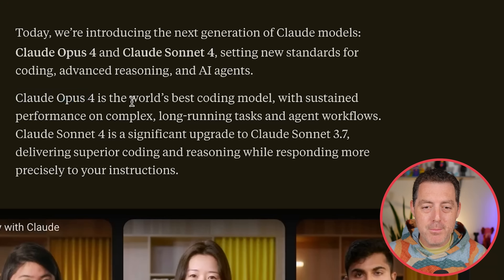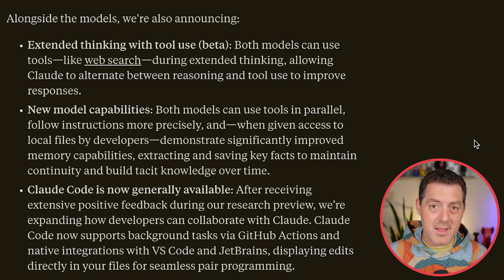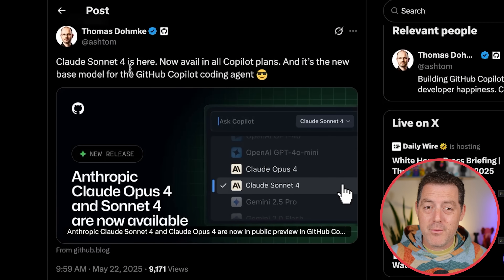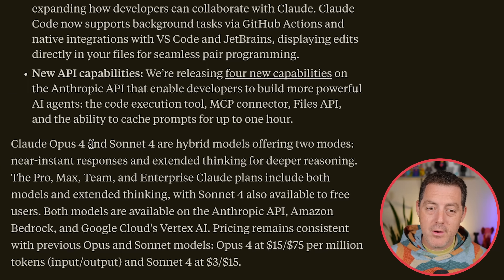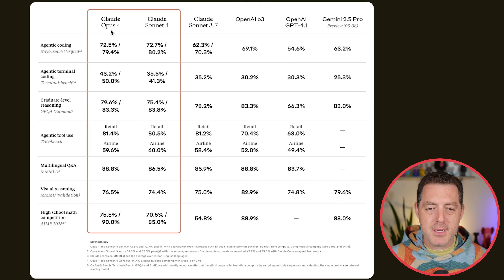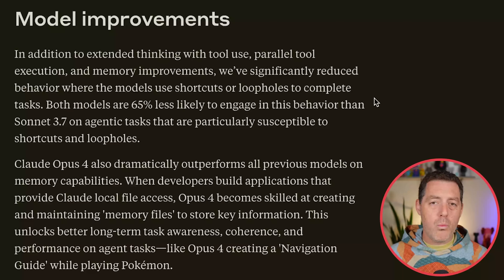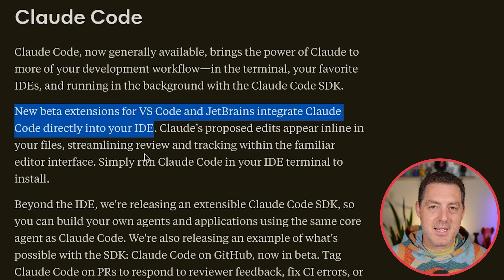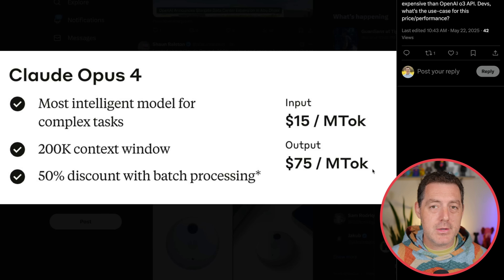Claude 4 is not what you think...